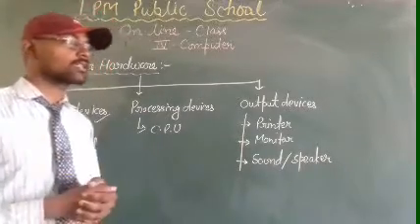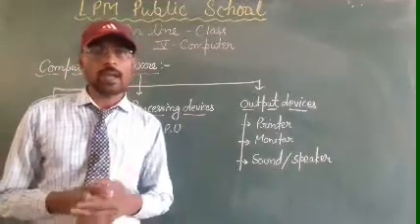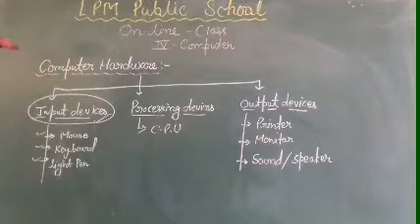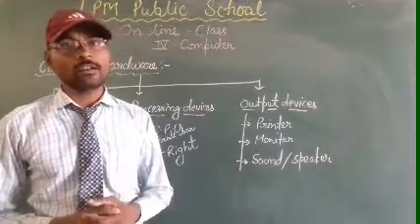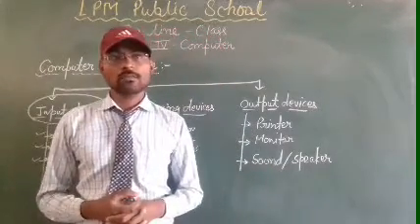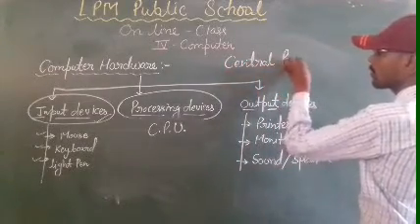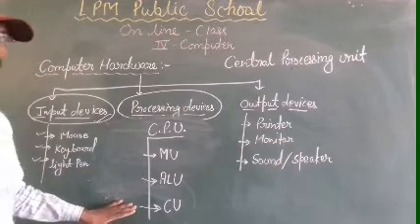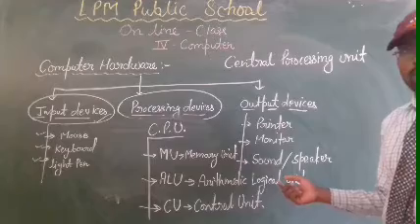class 4 computer Ch 1 part 1